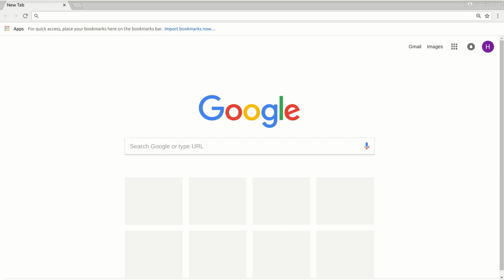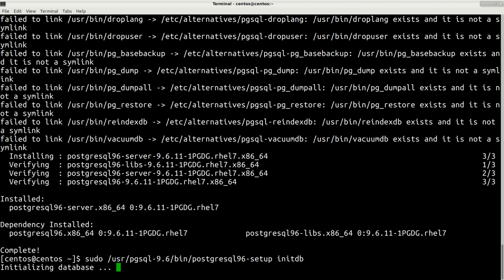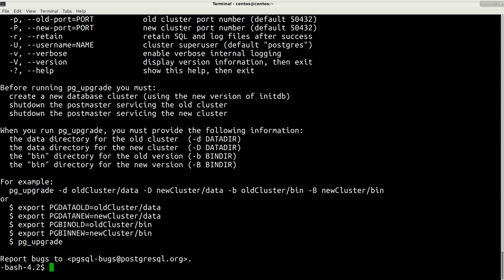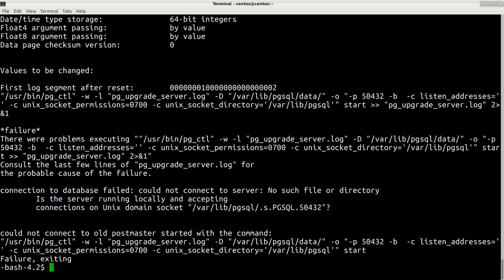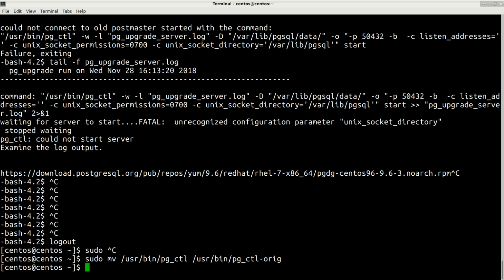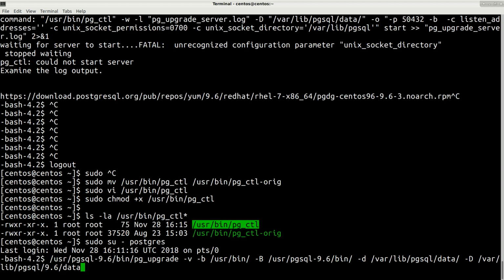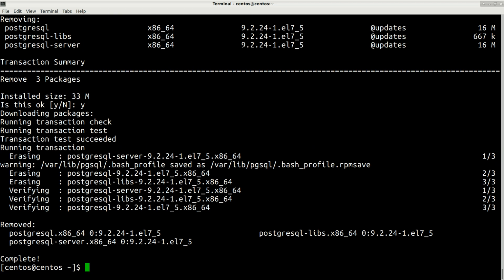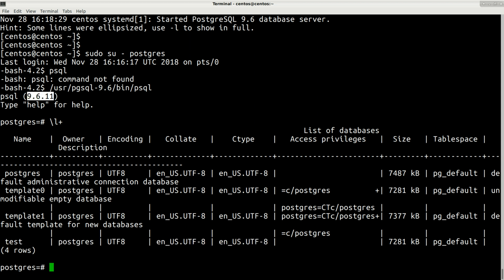postgresql - migrate data from 9 2 to 9 6 - pg_upgrade - CentOS 7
Also watch this video on how to upgrade postgresql-server from 9.2 to 9.6: